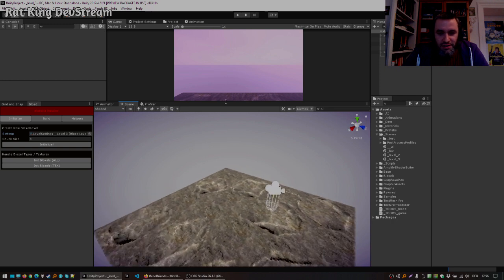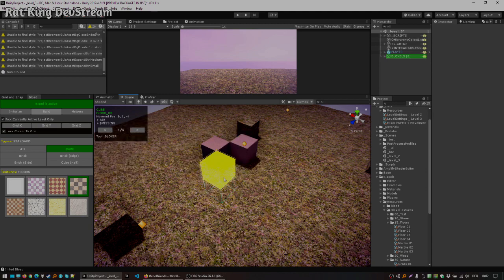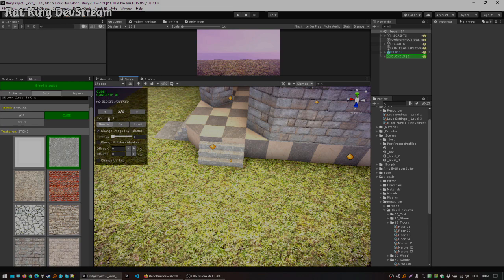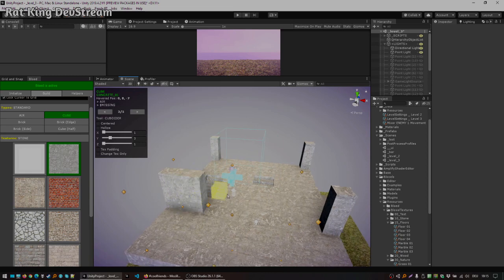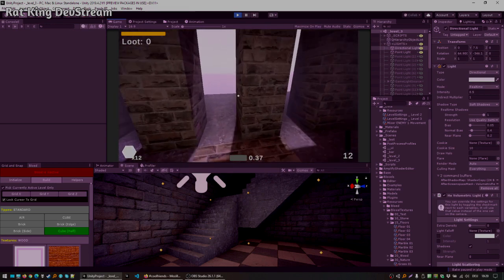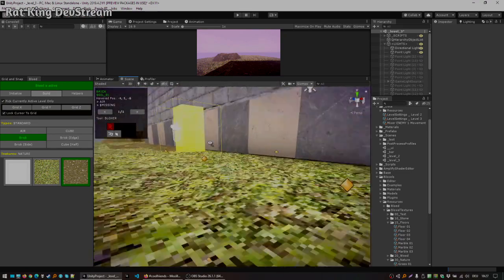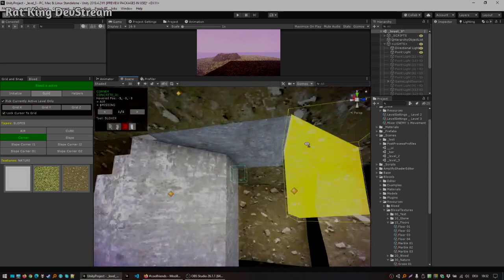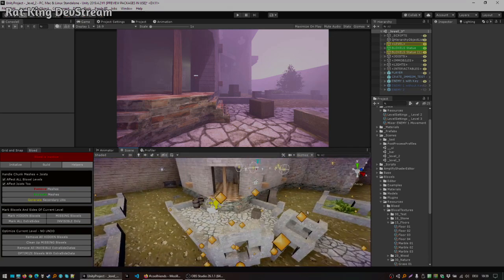Level creation with bloed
How to create a level with the Unity plugin bloed by Rat King